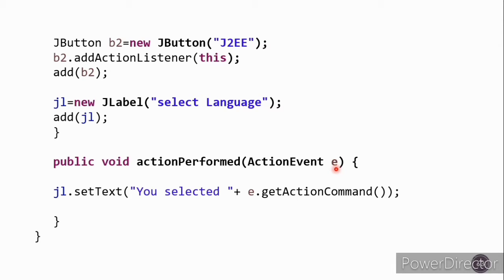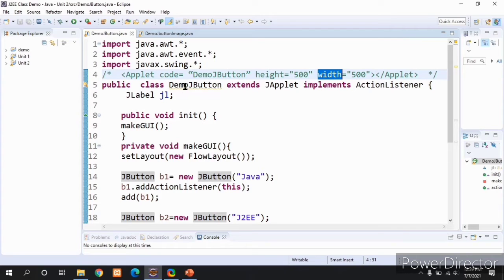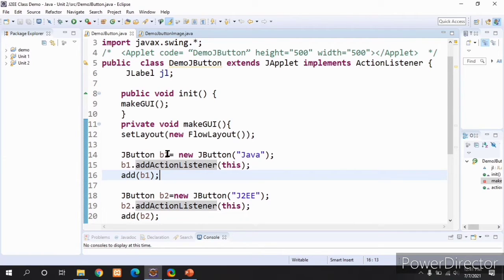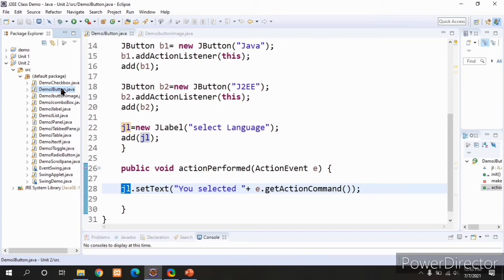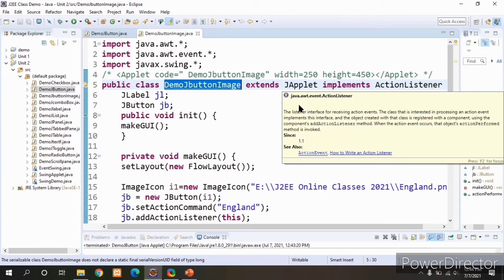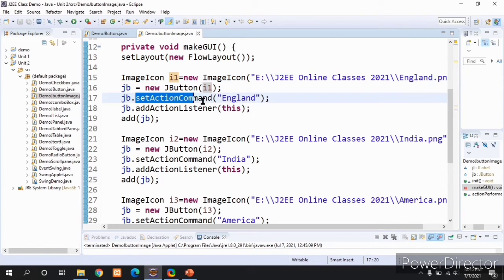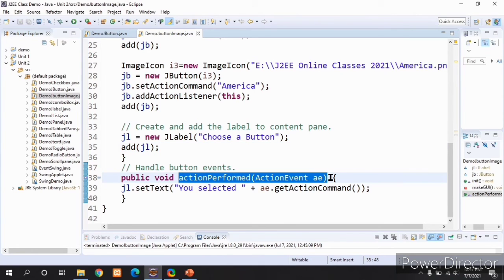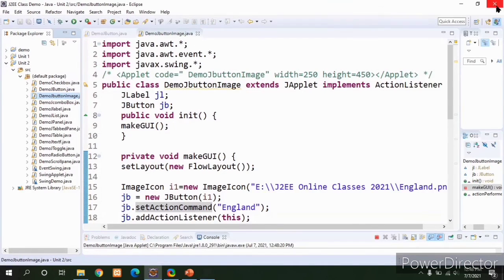Swing JButton Example Programs 2-7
Includes description about JButton and example programs